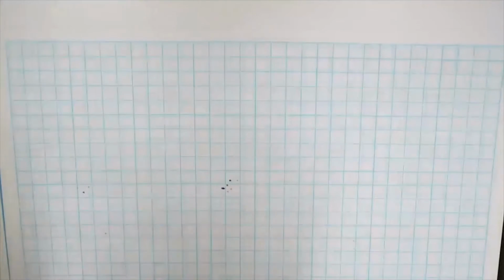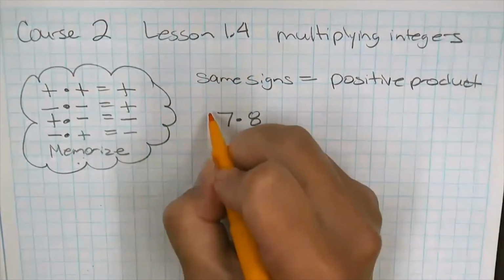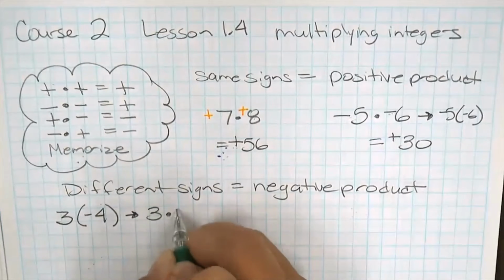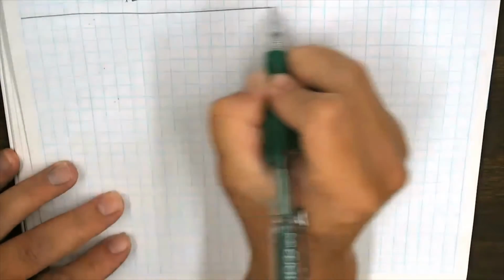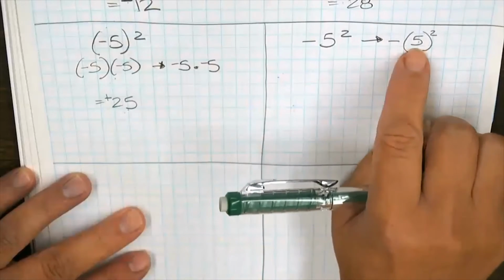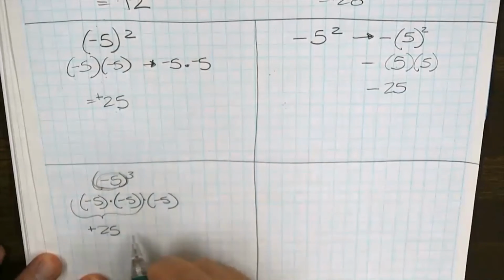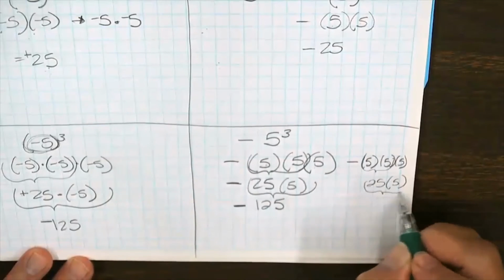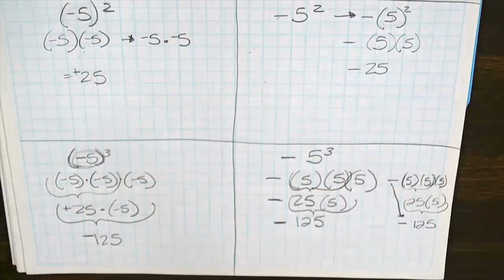Course 2 1 4 Multiplying Integers